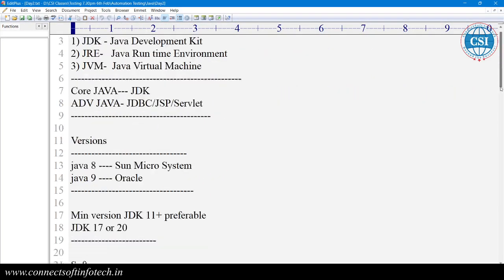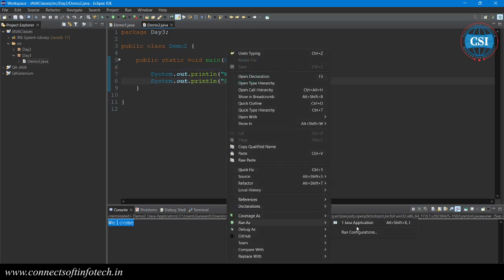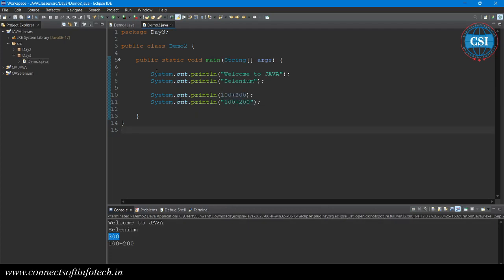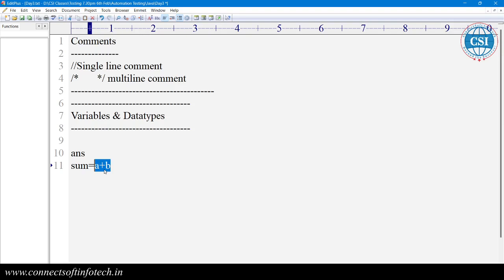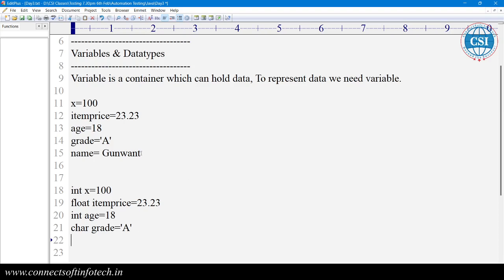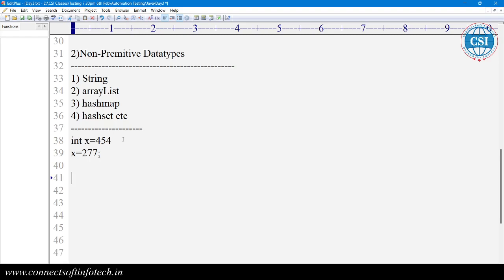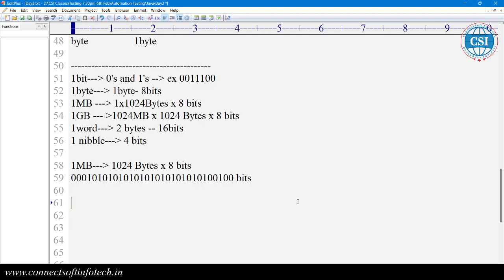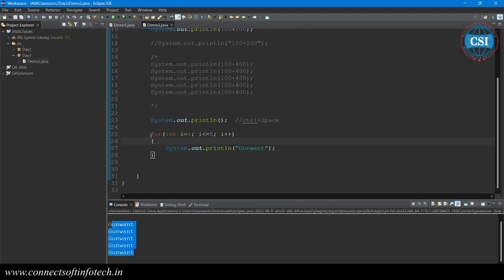Automation Testing | JAVA | Session-4